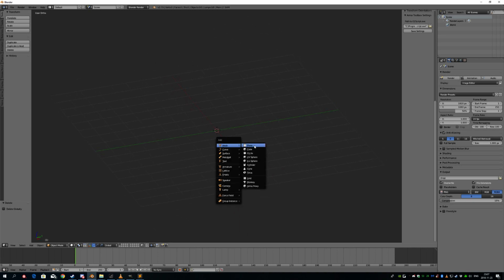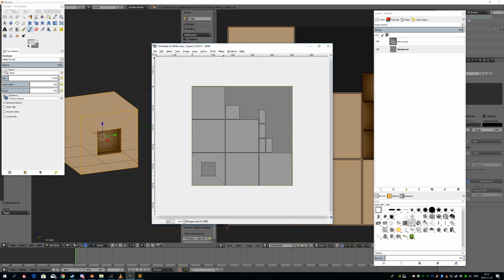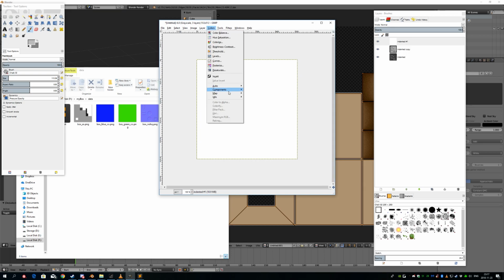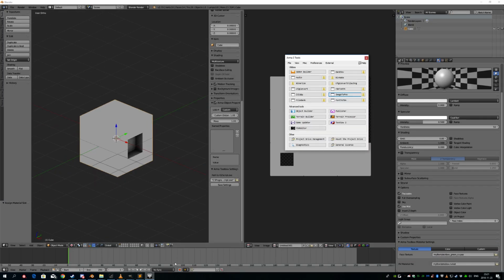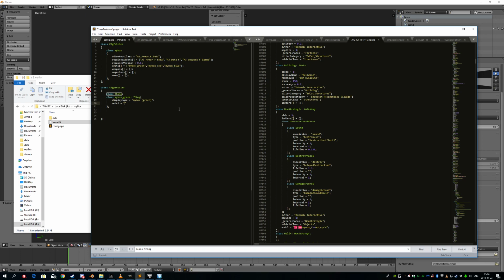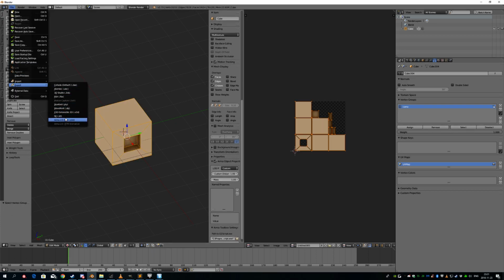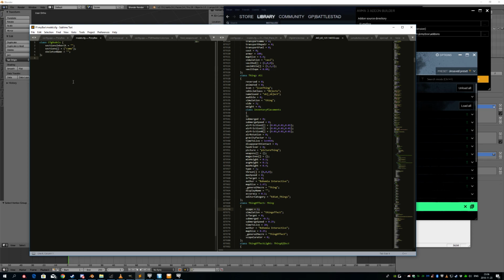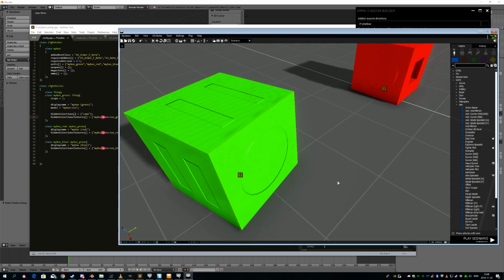Arma 3 modding tutorial part 8 - Adding basic textures and materials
In this video I'm covering the basics on how to add simple textures and materials to an object. Im also making different textured variations to the same object